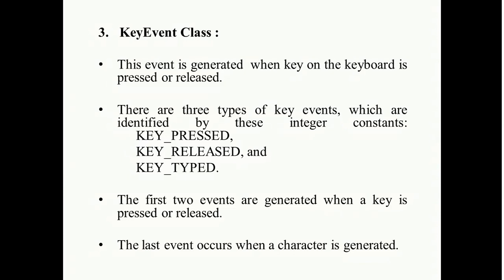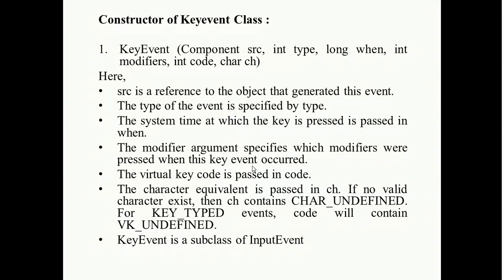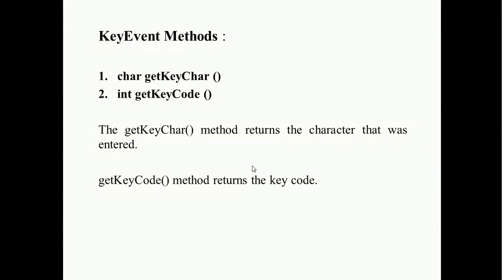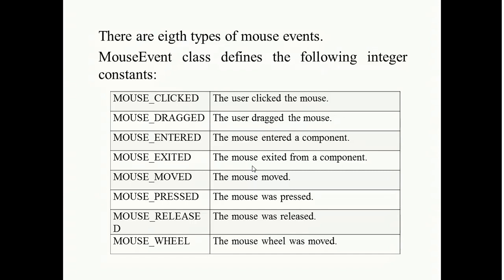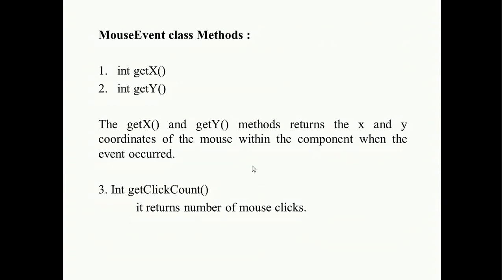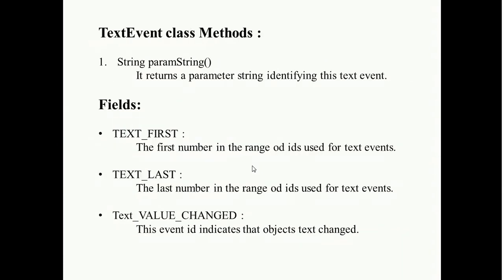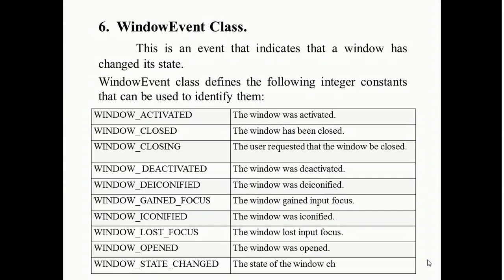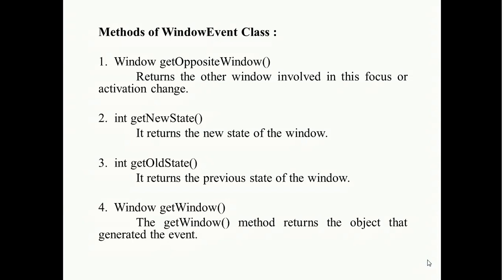AJP Key event class